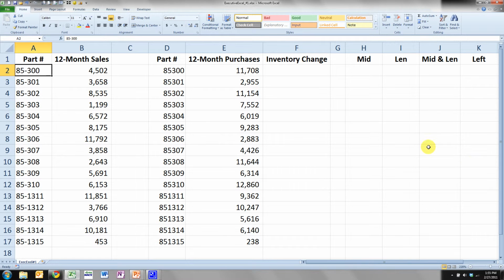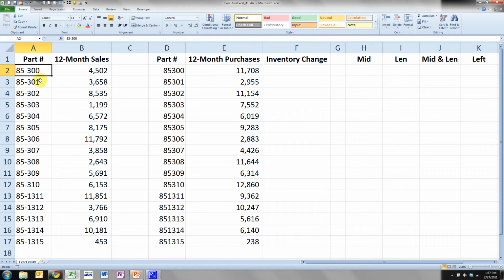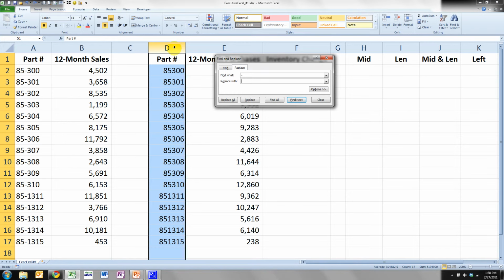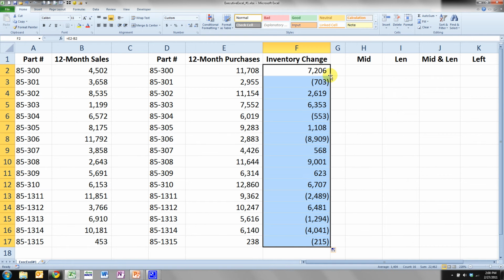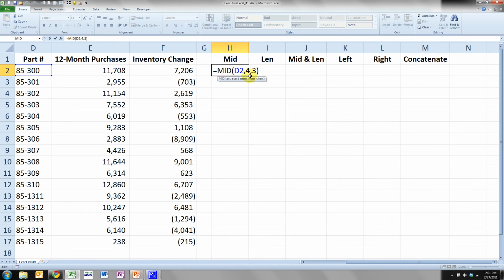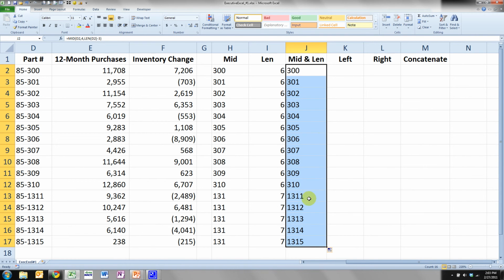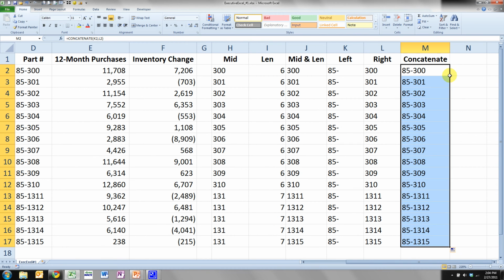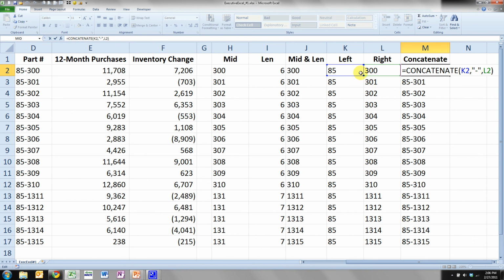Executive Excel #1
Review, Understand, & Implement
Features, Functions, Tips, & Tricks
Of Microsoft Excel